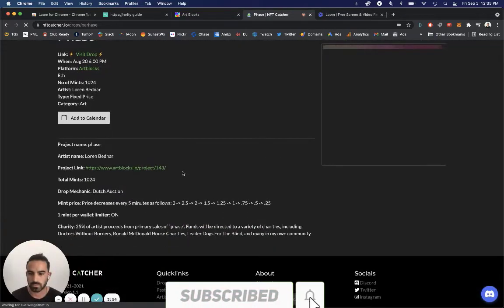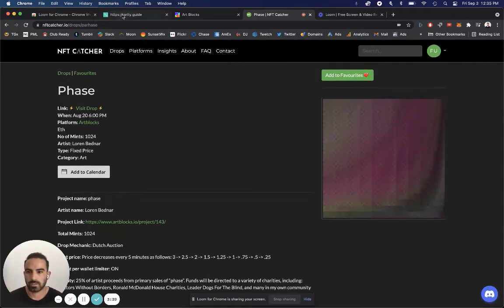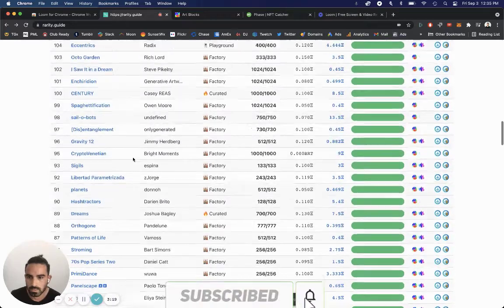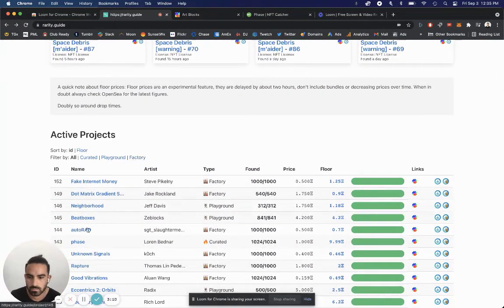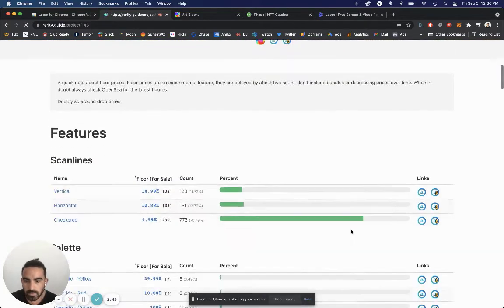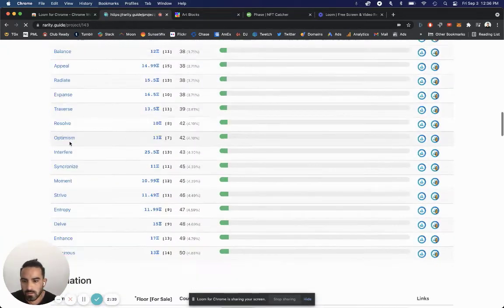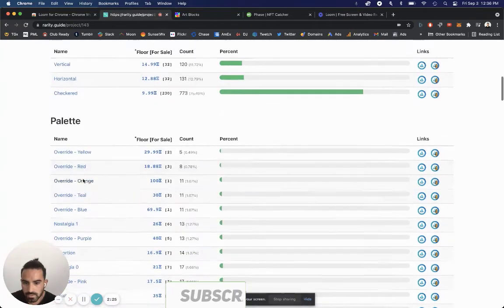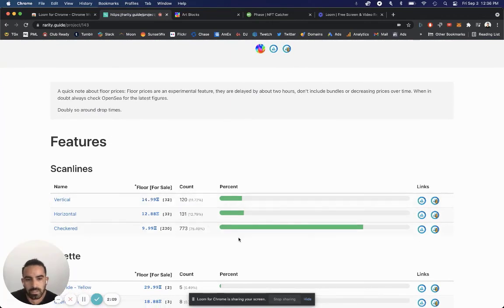Upwork এবং Fiverr এ ক্লাইন্ট যেভাবে কাজের ইন্সট্রাকশন দেন। Upwork - Fiverr Client Job Instructions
In this video, I have shown how the clients give job instructions to freelancers. I hope you will get a lot of information from this video.

You can learn from here:

Freelancing
Tips
Digital Marketing
Admin Support
Email Marketing
Make money on Online
New Technology,
App Review
Blogging
and freelance related work from this channel.